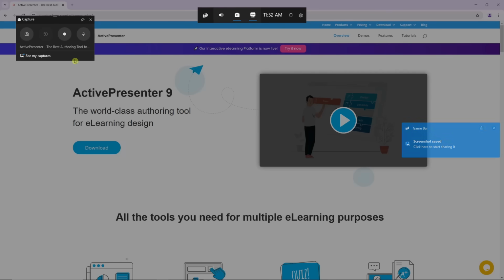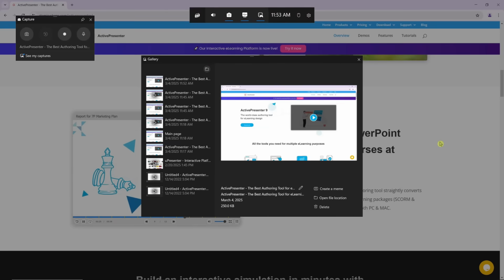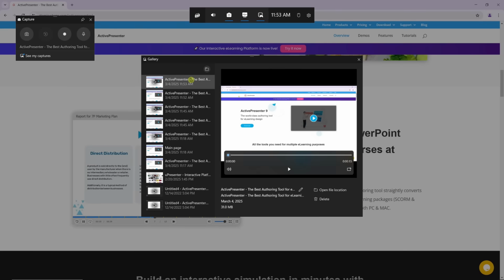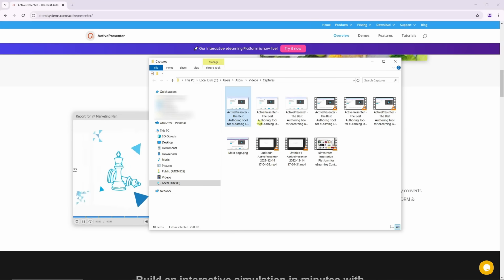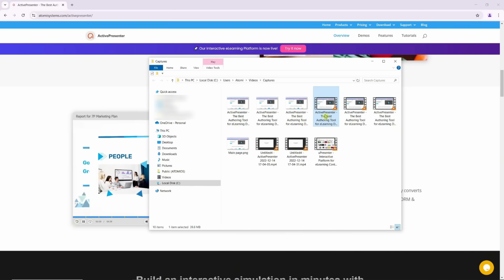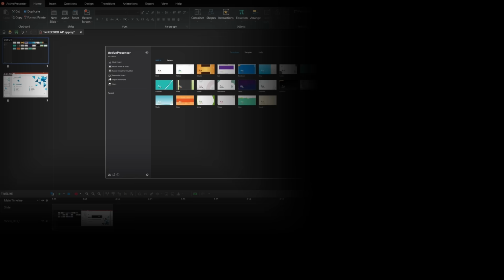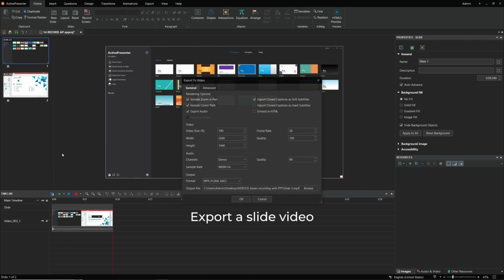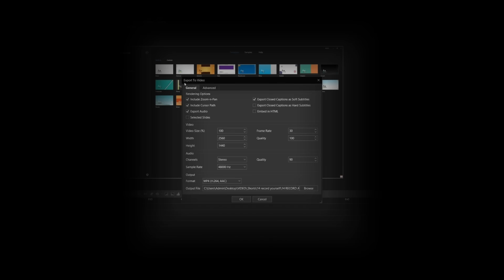How to Record Screen on Windows 10 & 11 Under 5 Minutes (Free & Easy)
In this video, I’ll show you two of the best screen recording tools (free, easy, no watermark) with their pros and cons so you can choose the right one for your needs.

Whether you're capturing tutorials or presentations, these methods will help you record like a pro! 🎥

Timestamps:
00:00 Intro
00:24 Tool 1 with its pros and cons
02:04 Tool 2 with its pros and cons